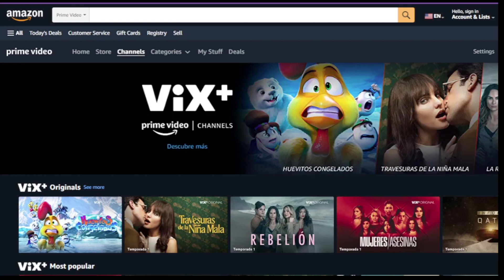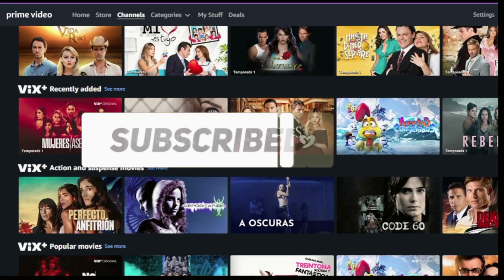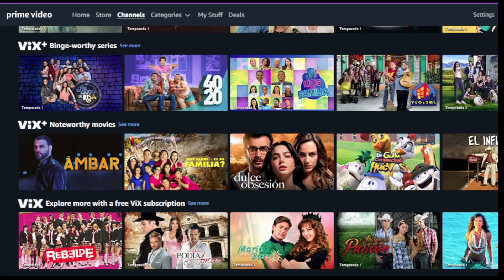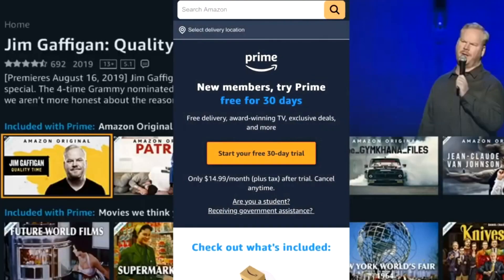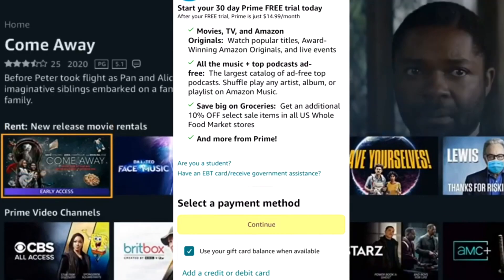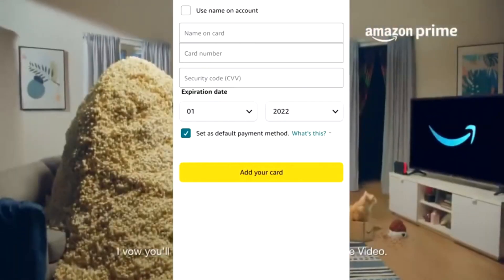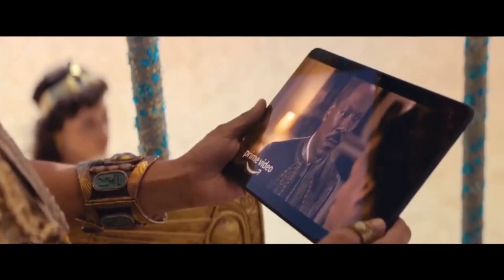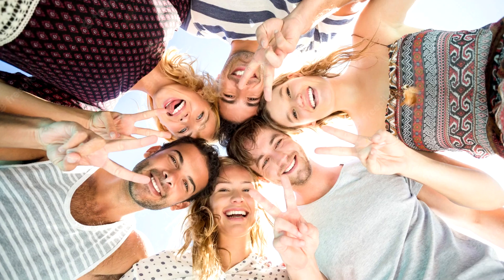HOW TO GET CHANNEL VIX PLUS SUBSCRIPTION (Amazon Prime Video Free 30 Day Trial)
HOW TO GET CHANNEL VIX PLUS SUBSCRIPTION (Amazon Prime Video Free 30 Day Trial). This trial will allow you to access all Prime features for free (including Prime Video!) !Learn how to try Prime for free now! Note that this only works if you've never had prime on your account before.
🟢VIX PLUS

New video here on the channel every day at 16:00hs😉!

00:00 Introduction
02:00 Main Subject
05:00 Insane this